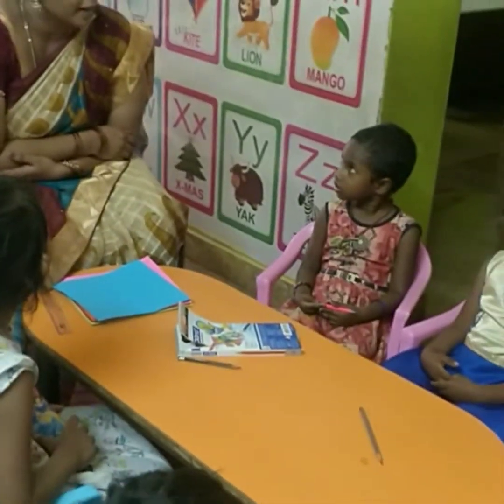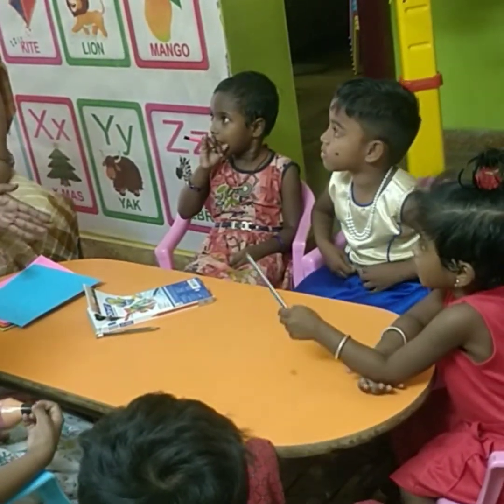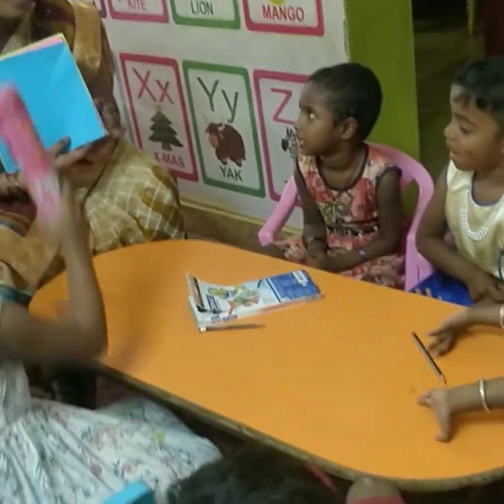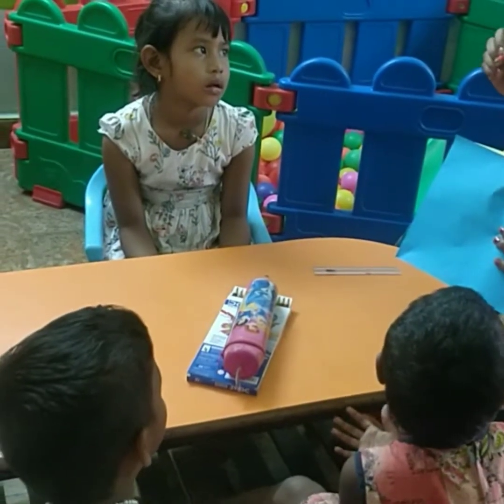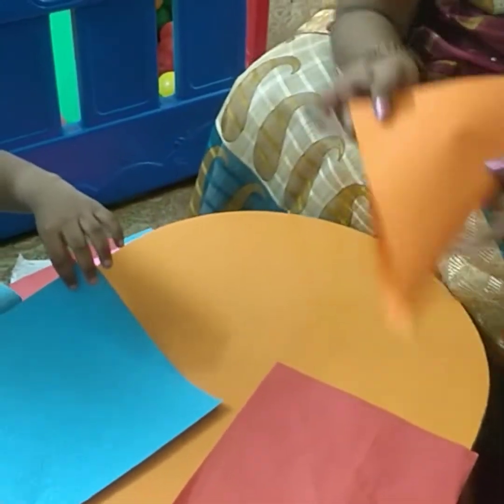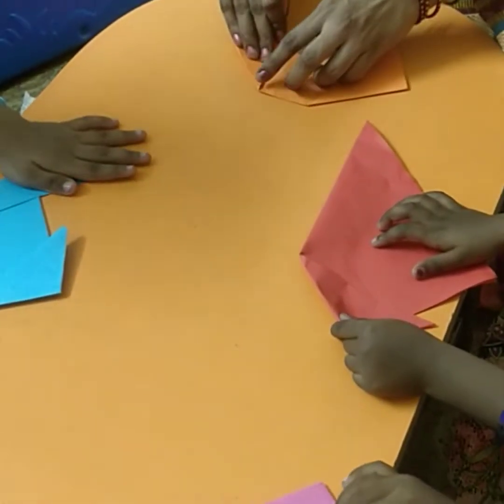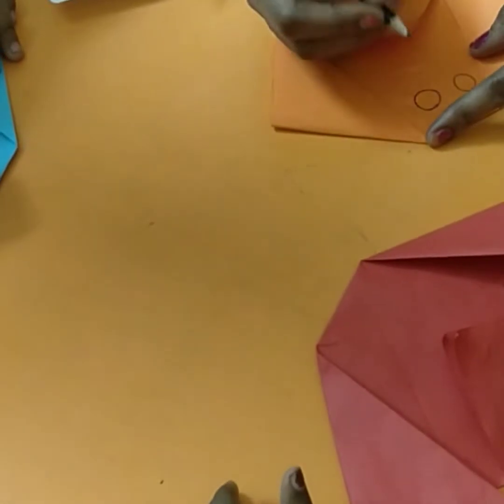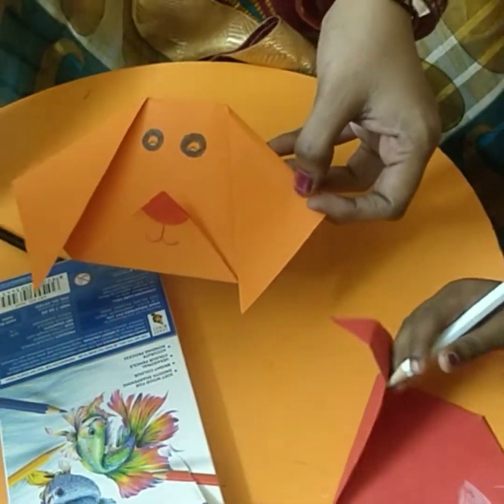Kids activities/Friday indoor activities/ Angel's kids playschool.